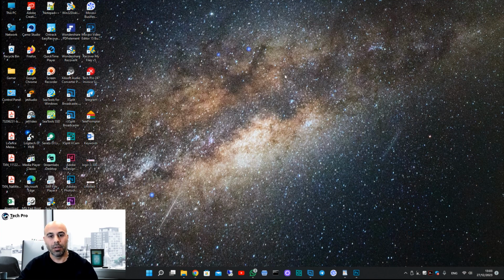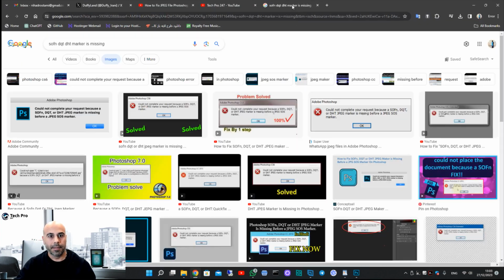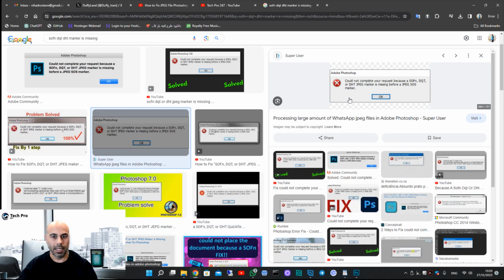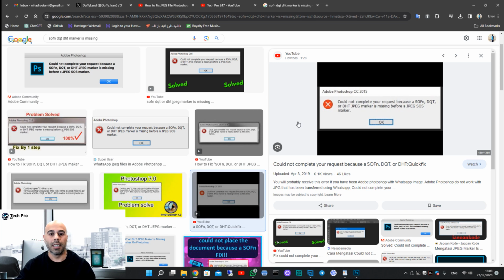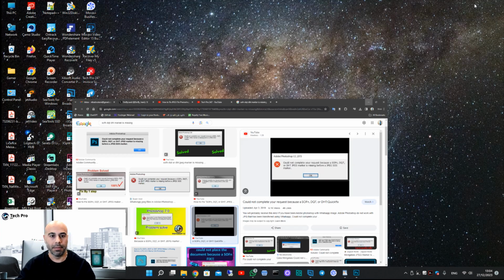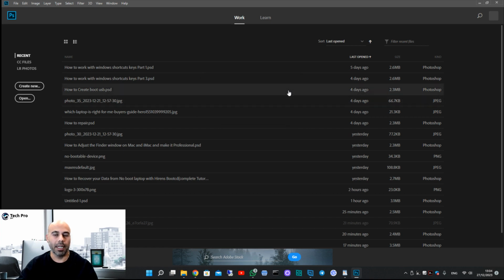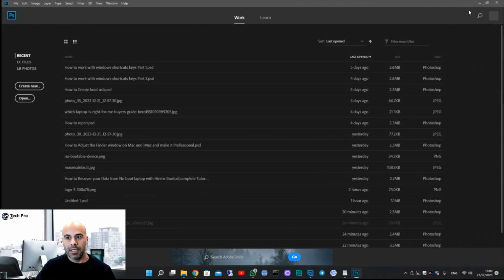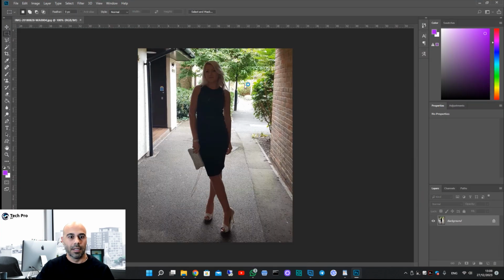Fix could not complete your request because a sofn dqt or dht jpeg marker is missing